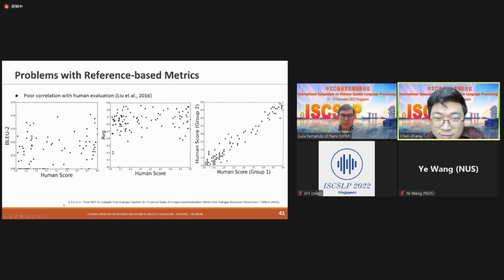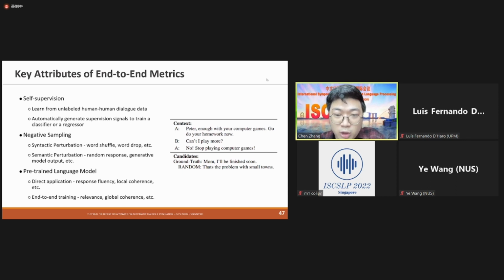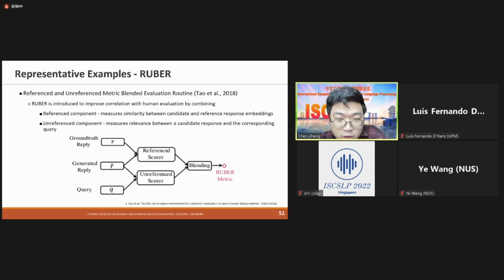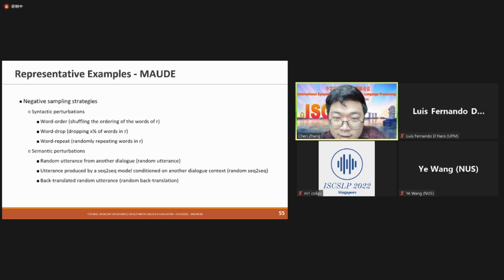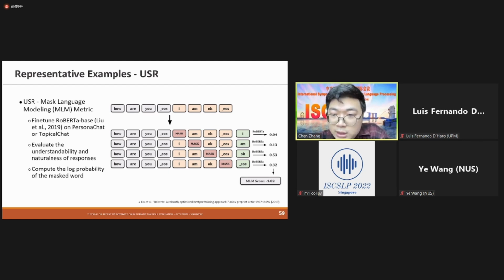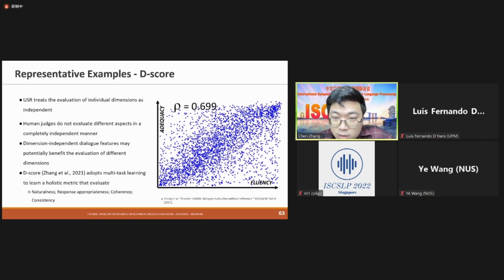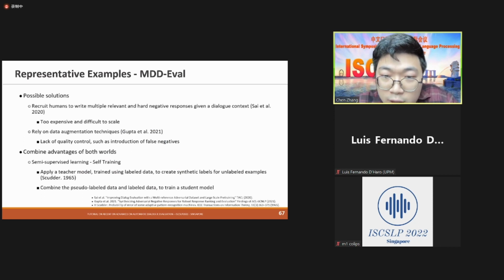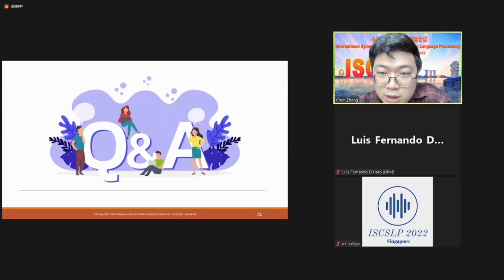Tutorial 5 — Recent Advances on Automatic Dialogue Evaluation（B）ISCSLP 2022